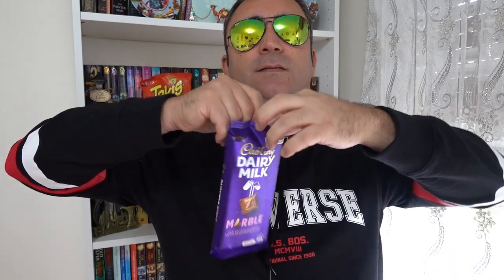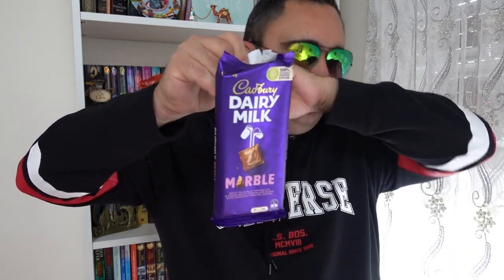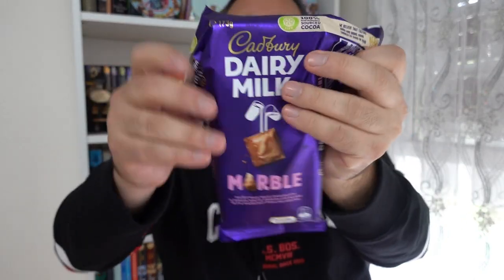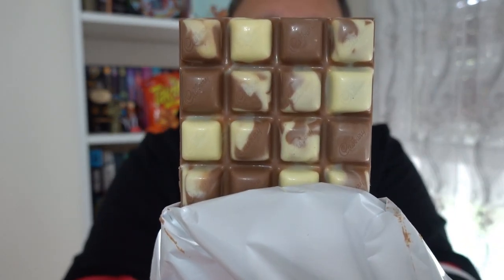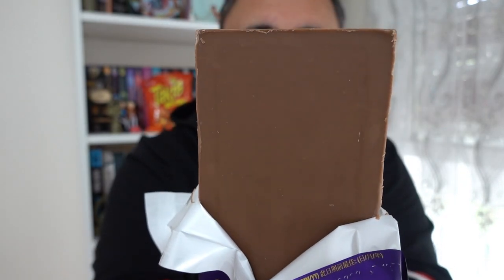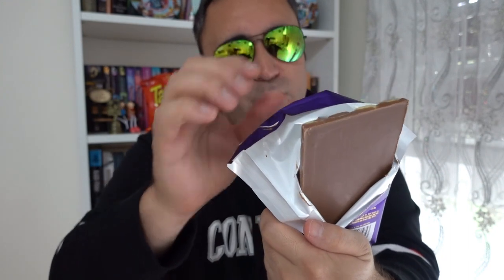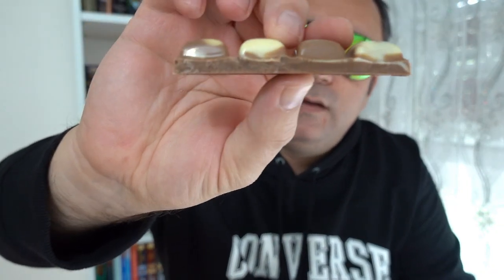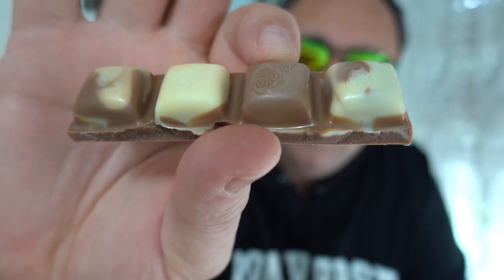CADBURY MARBLE CHOCOLATE IS BACK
Cadbury Marble Chocolate is back after 8 very long years. I found this at Coles for $3.50 on special. Its one of the best chocolates around. it's a must try guys.